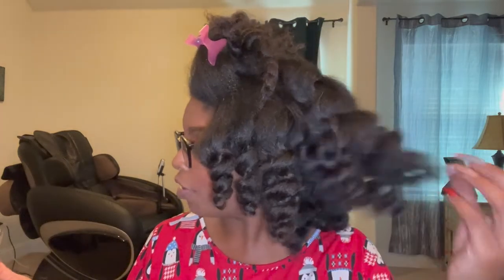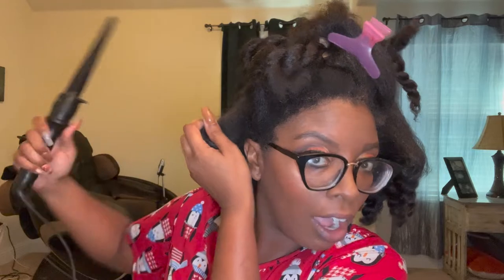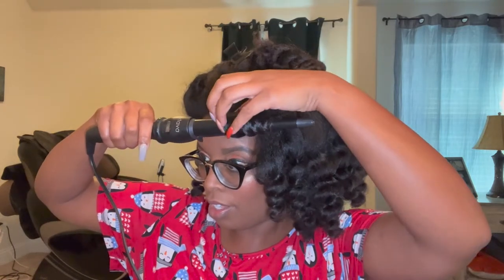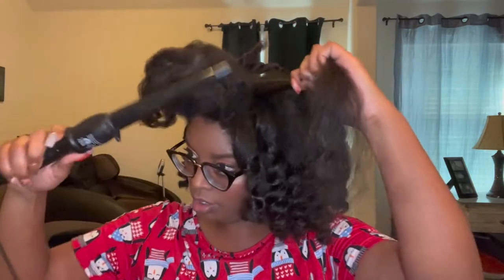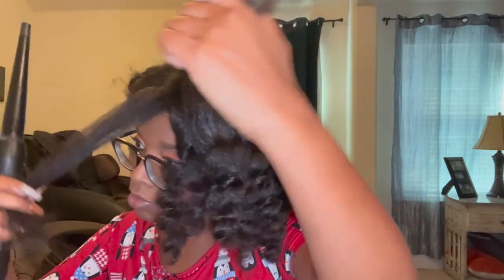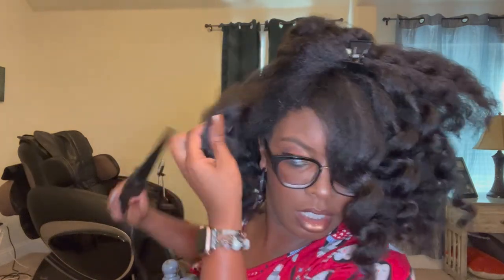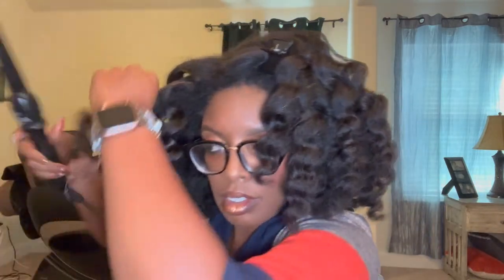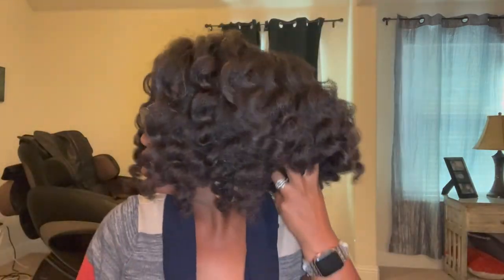Fluffy Curls on Thick Hair (Wand Curls)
Watch how I achieved these sexy fluffy curls.

Intro: Music by Ryan Little - sunkissed.
EQUIPMENT USED
🔸 LAPTOP: MAC